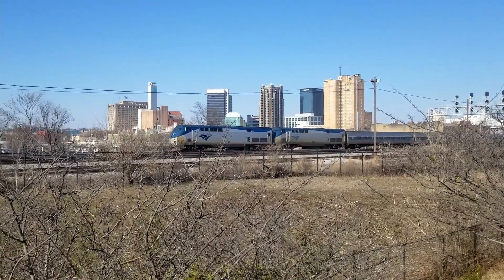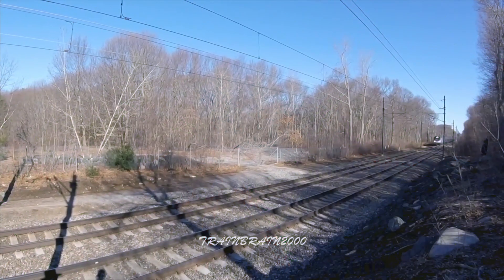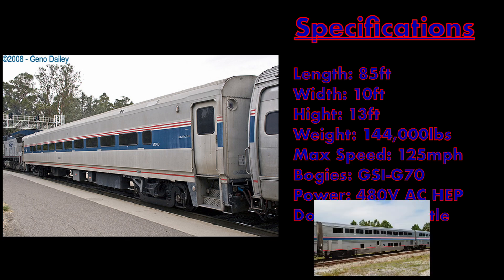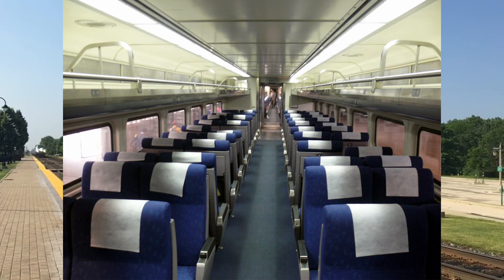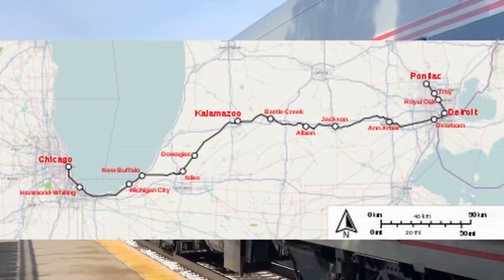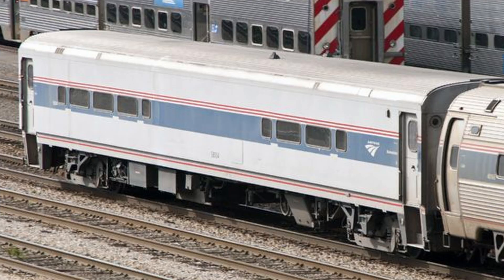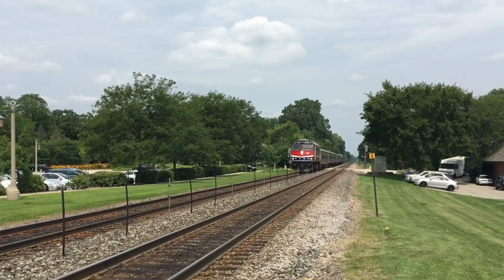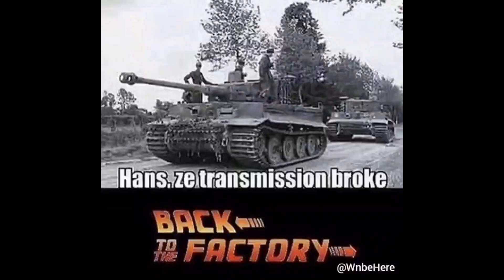Equipment of Amtrak- Horizon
The 2nd episode in this little series of mine going over the history and specifications of Amtrak's passenger cars, today we go over the Bombardier Horizon Railcar, enjoy.

Inspired by Amtrakguy365's series "Engines of Amtrak"